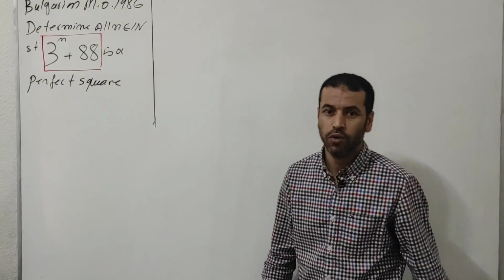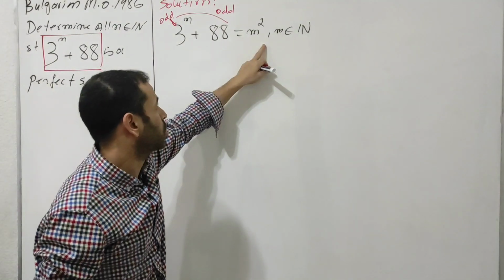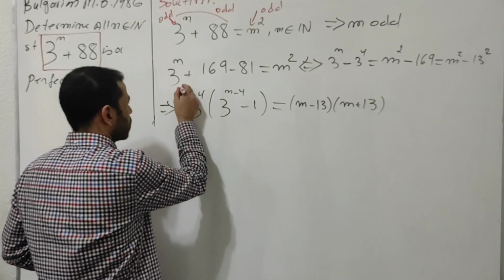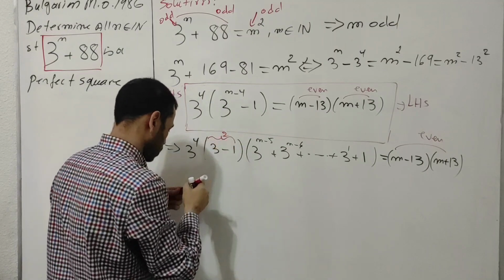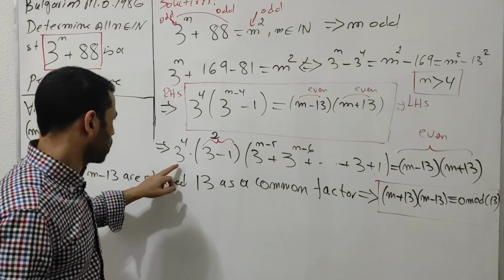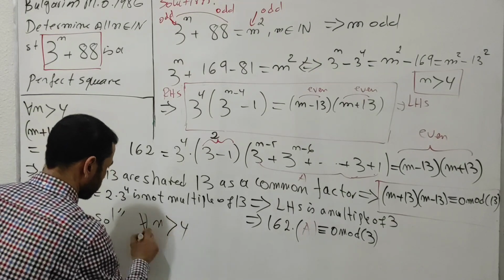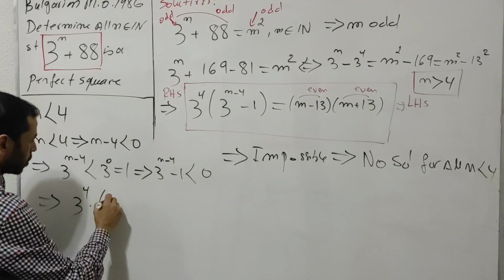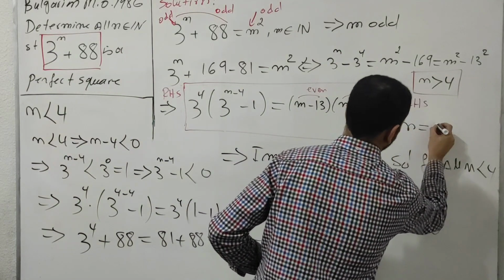hard bulgarian Mathematical Olympiad